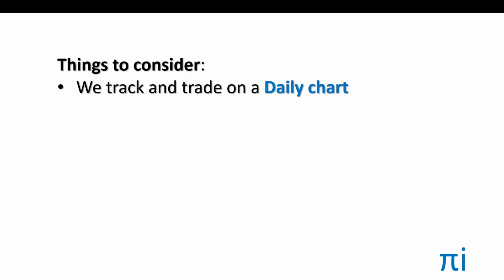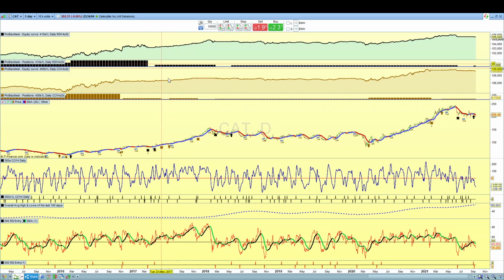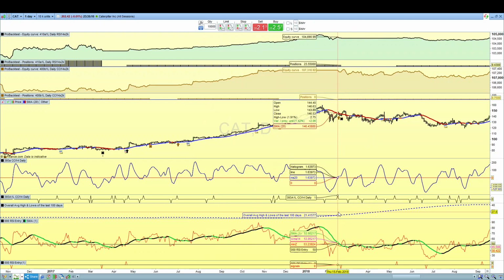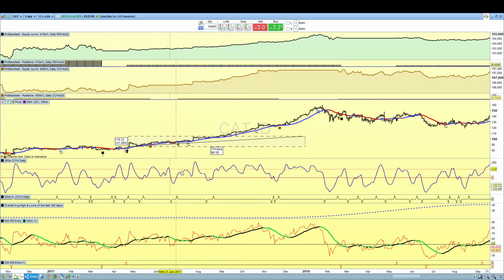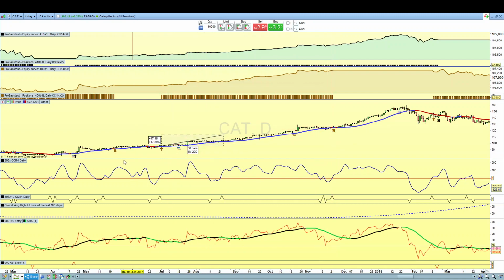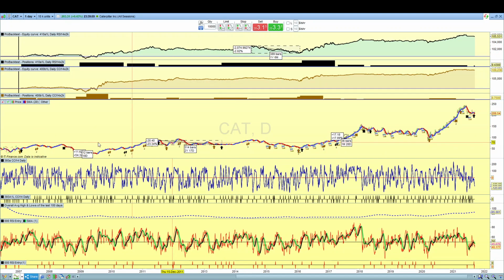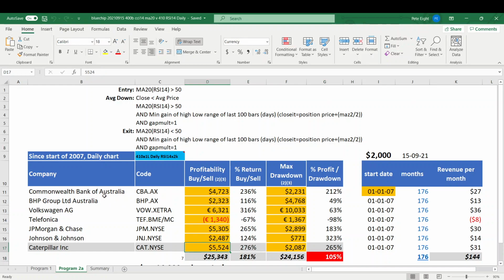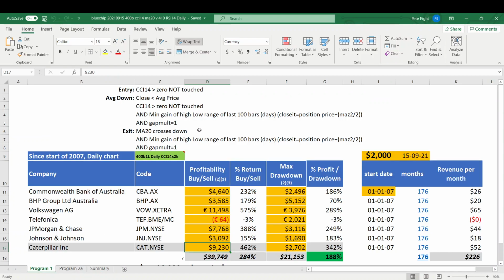Compare Bluechip CCI14 vs RSI14 trading strategy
Bluechip shares - Simple Trading strategy comparing using CCI14 and RSI14 with MA20 Exit and Average Down.